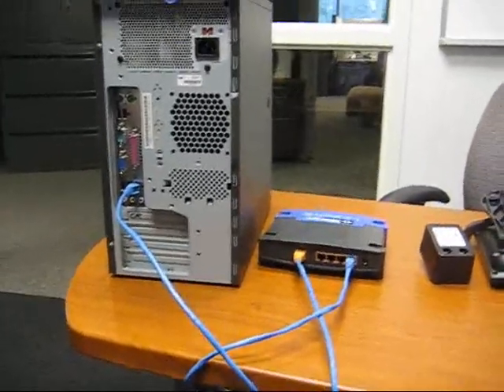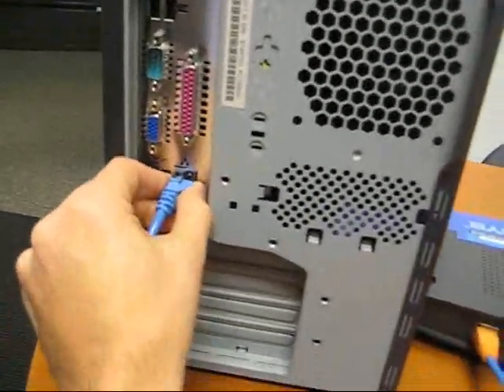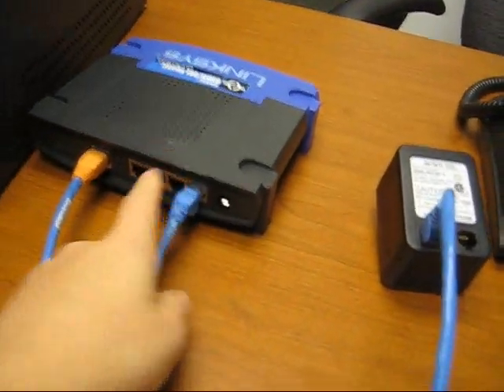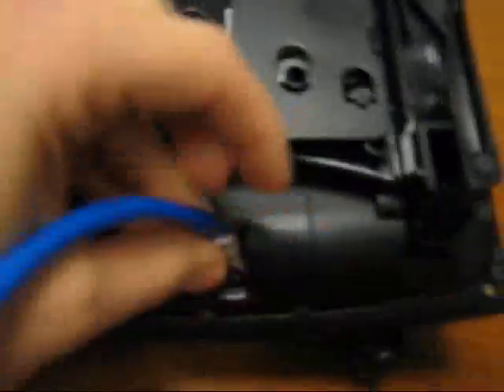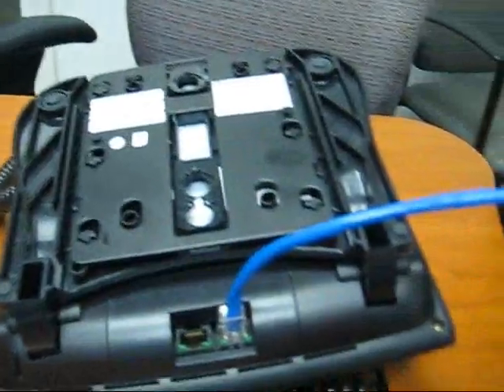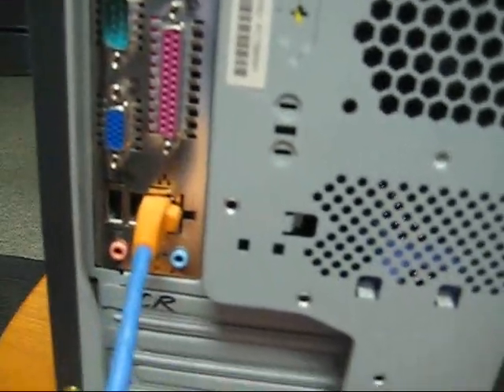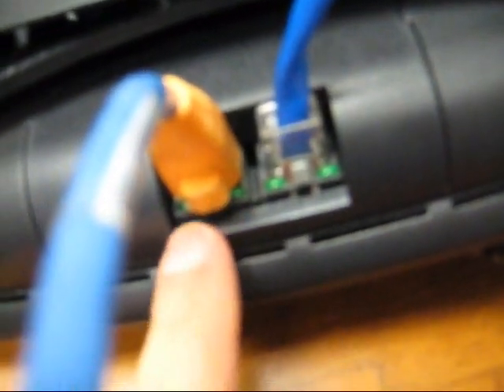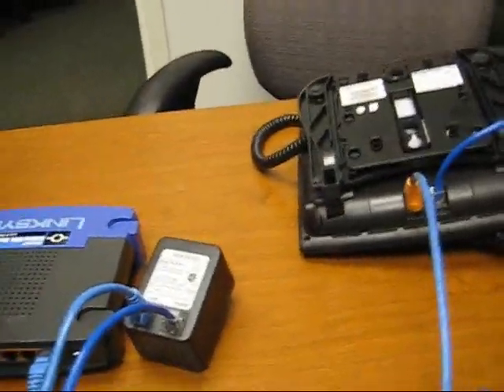Phone Setup for Toni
guide for setting up office IP phones